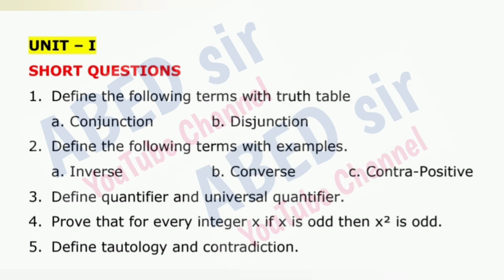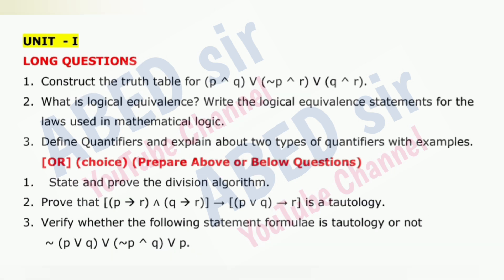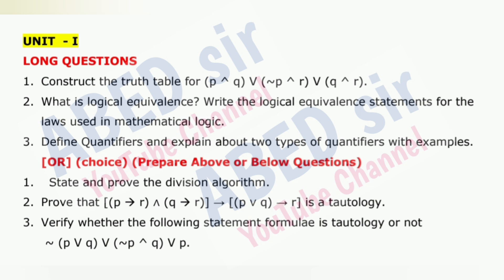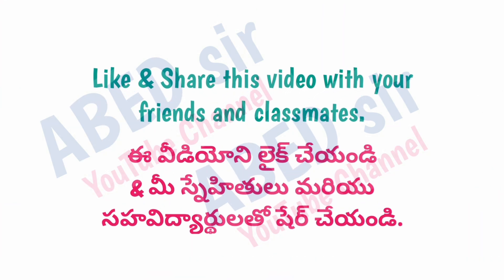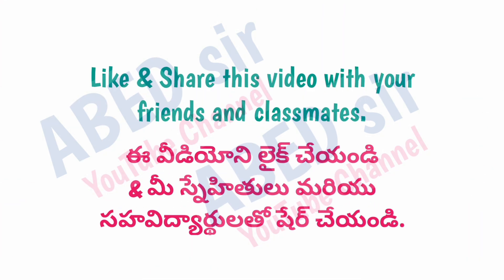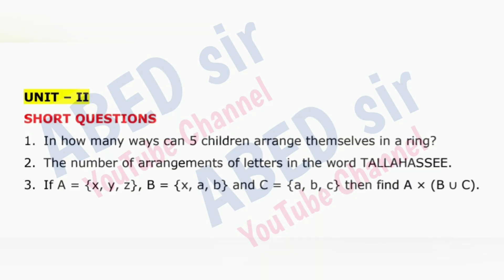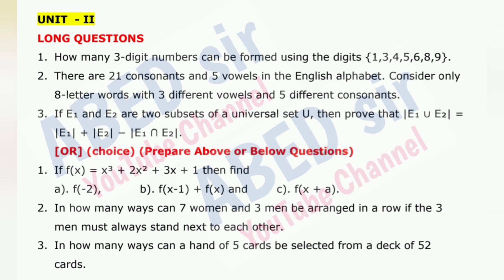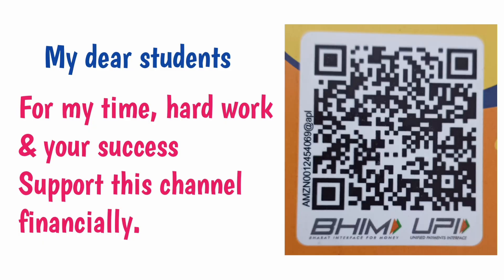MFCS Important Questions 2024-25 UG Degree BCA I Semester I Sem Maths Imp OU PU KU TU MGU SU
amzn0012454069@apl